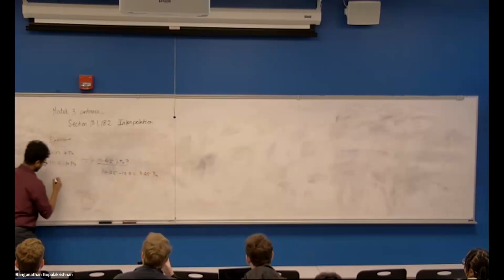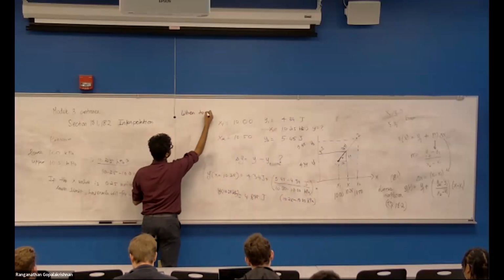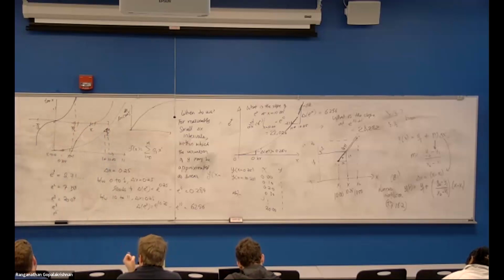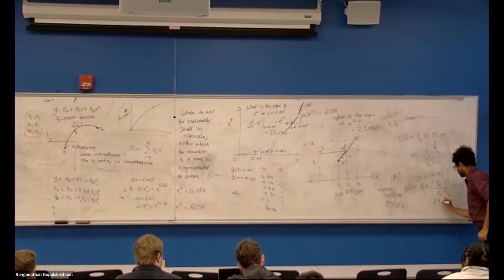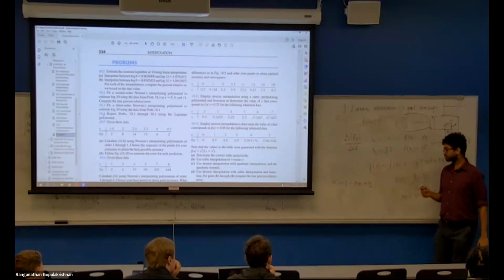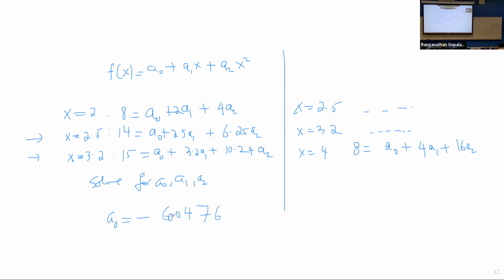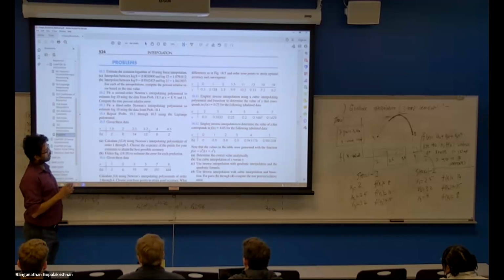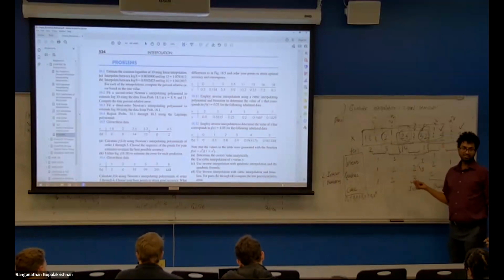MECH 3341: Numerical Methods Fall 2023 (10/10/2023)